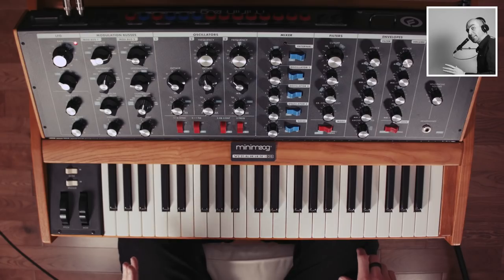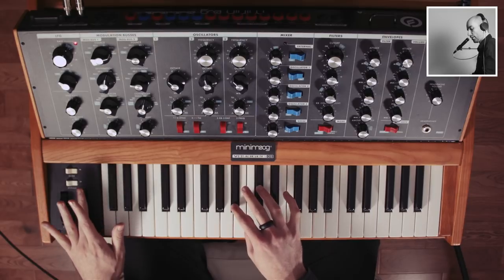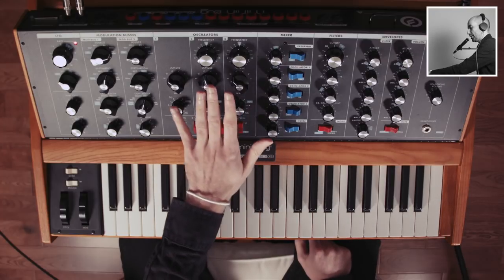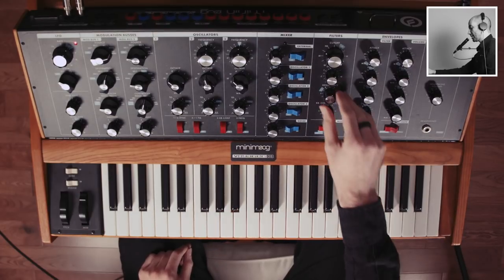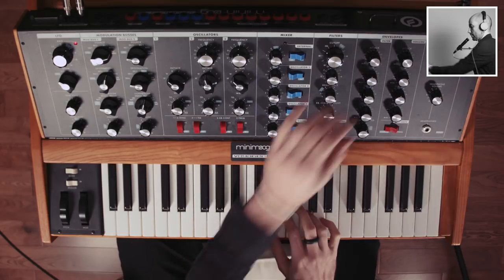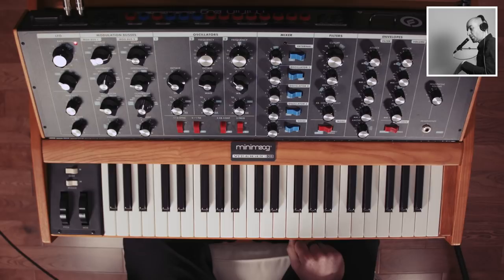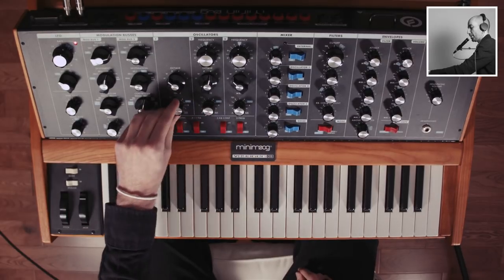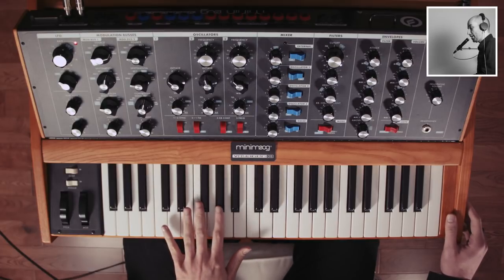Making that Moog Voyager funky Bach lead patch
I go through how I made the Moog Voyager patch from my Bach Cello Suite video. I also discuss why I picked this synth and explore different variations to the patch. There's also a pseudo-voyager review buried in here somewhere. If you haven't seen that video check it out